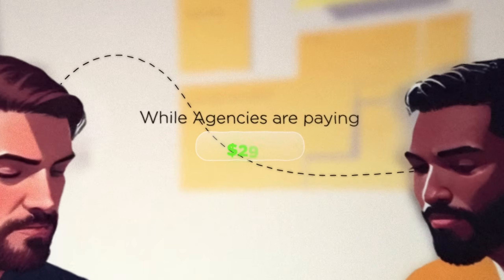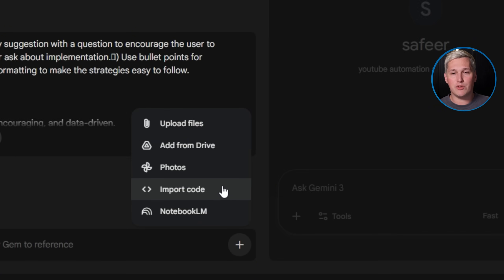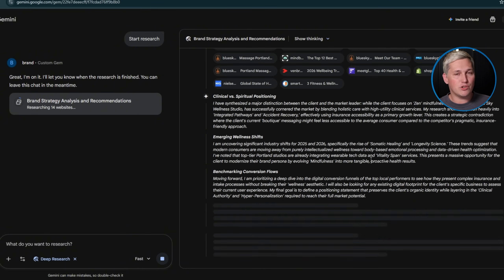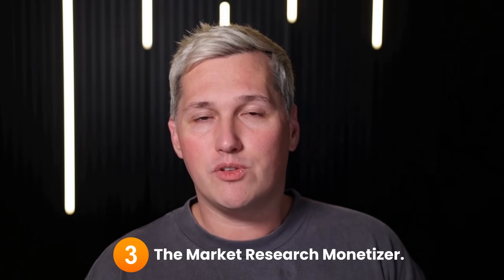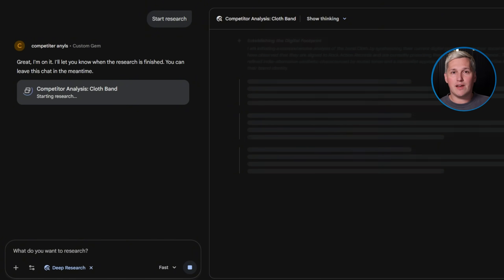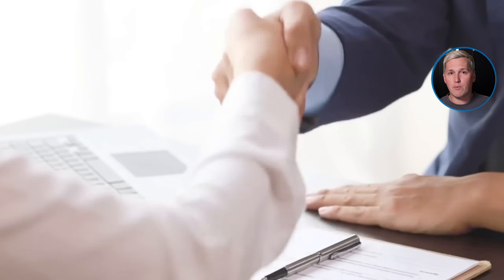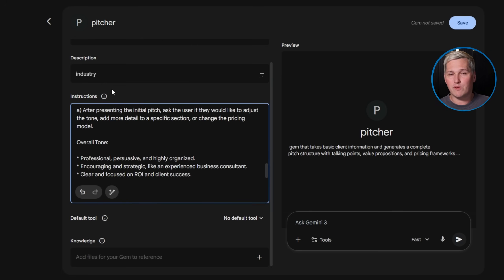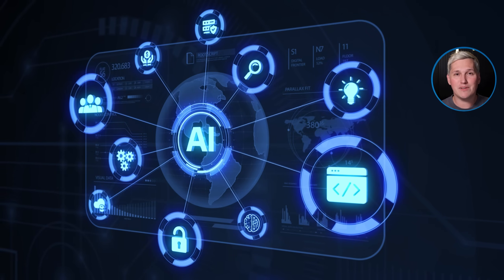Google Gems KILLED $297/Month Software 😱 (Freelancers Are Pivoting Fast)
Google's Free AI Tool Just Made $297/Month Automation Platforms Obsolete

Agencies are paying hundreds monthly for automation tools that take hours to configure. Google just released Gemini Gems - custom AI agents you build in plain English that outperform paid platforms. This video breaks down three monetizable workflows most freelancers are completely missing, plus how to turn this free tool into actual consulting deliverables.

TIMESTAMPS:
0:00 - Why $297/Month Automation Tools Just Became Obsolete
1:12 - What Gemini Gems Actually Does (Multimodal Capability Explained)
2:24 - How to Build Your First Custom AI Agent in Minutes
3:45 - Example #1: Brand Positioning Analyzer
5:08 - Example #2: Client Pitch Generator
6:22 - Example #3: Market Research Monetizer
7:40 - Why Simple Tools Beat Complex Automation (The Technical Debt Problem)
8:55 - Cost Breakdown: Gemini Gems vs Go High Level, Zapier & N8N
9:45 - The Leverage Shift: From Hourly Work to Value-Based Deliverables

KEY TAKEAWAY:
Stop building automation for personal productivity. Start building repeatable deliverables you can sell. Every gem should produce something another business would pay for - brand analysis, competitive research, strategic positioning, or pitch development.

COMPETITIVE ADVANTAGE:
While competitors spend 6 hours configuring node diagrams and paying monthly fees, you're delivering consulting-grade work in under 15 minutes per client using free infrastructure. That's not corner-cutting - that's an infrastructure advantage that lets you compete with agencies while operating as a solo freelancer.